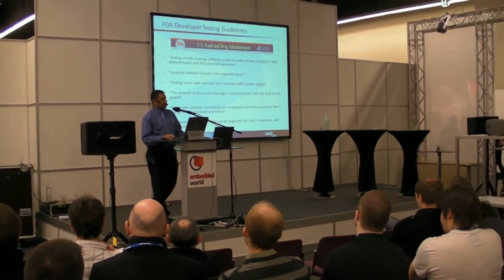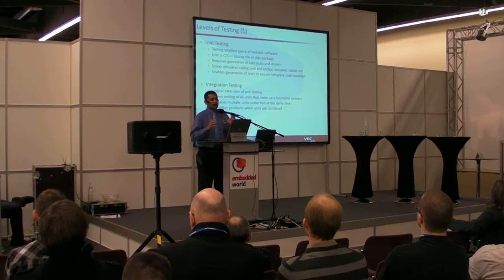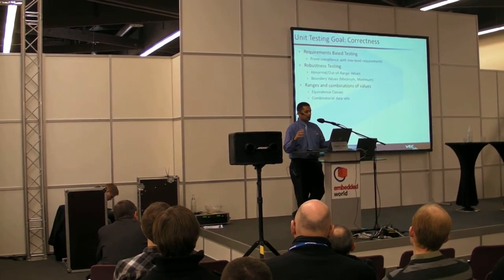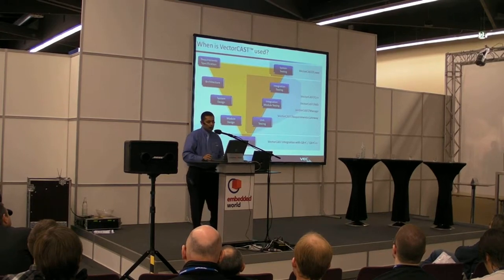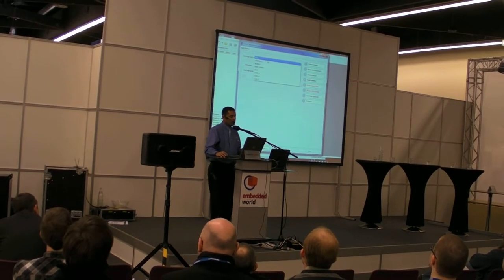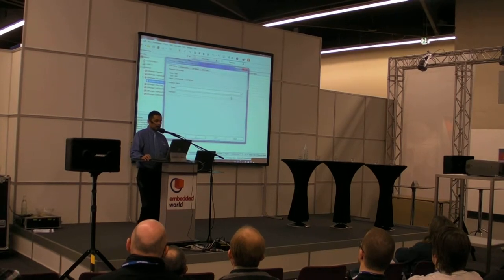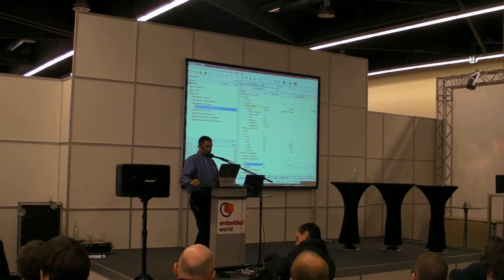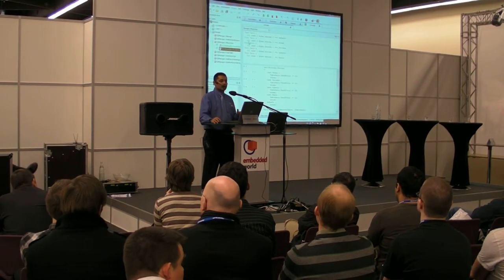Embedded World 2011 - Automating Software Testing for Safety Critical Systems